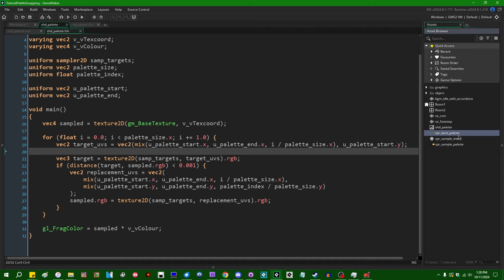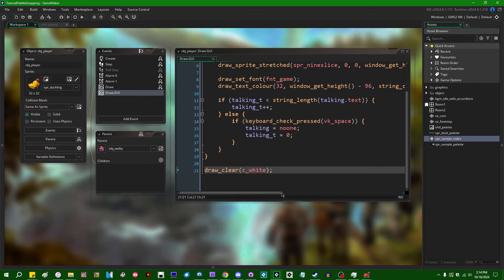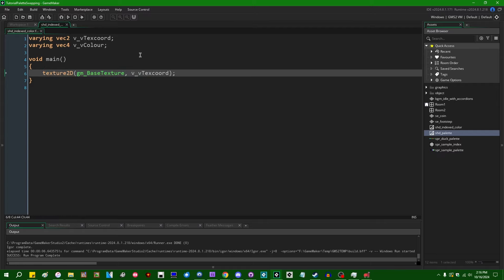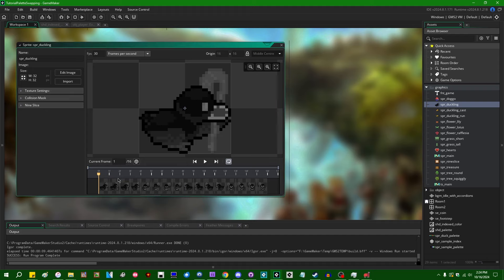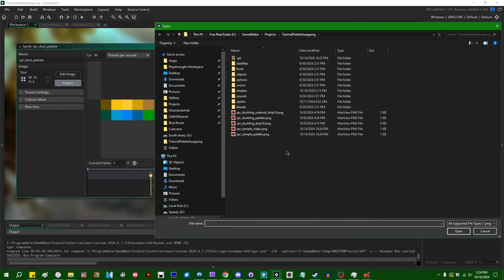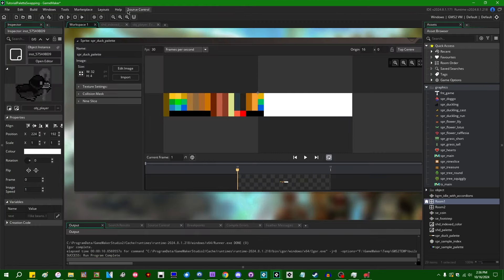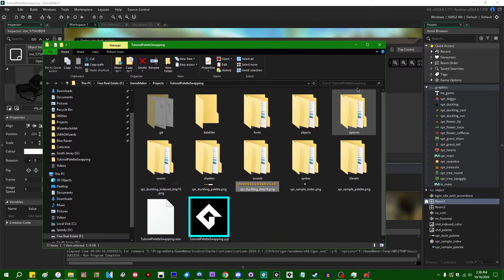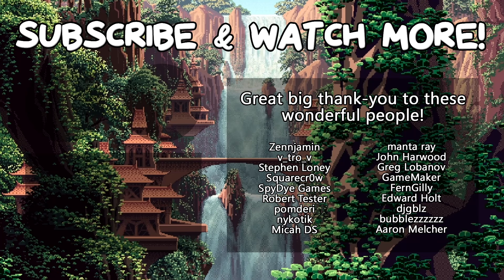Indexed Color: Palette Swapping in GameMaker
Searching for colors on a palette is great and all, but what if you want to pre-compute the colors of sprites to quickly look them up in the shader? Welcome to the wonderful world of indexed color!

0:00 Introduction
1:36 Some historical background
3:33 Painting by numbers
9:44 Dealing with alpha
14:56 Working with multiple palettes
17:17 Limitations and constraints
18:50 Dealing with indexed sprites
21:15 Indexed color art
22:48 The end

That promised social media link spam.